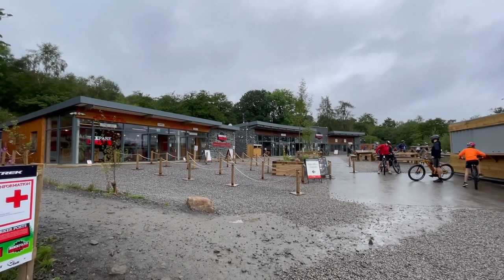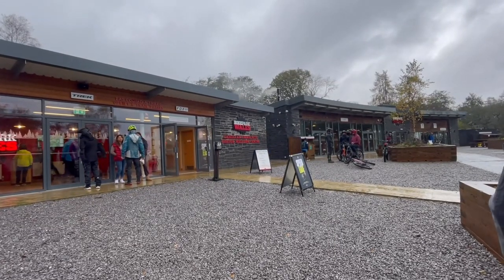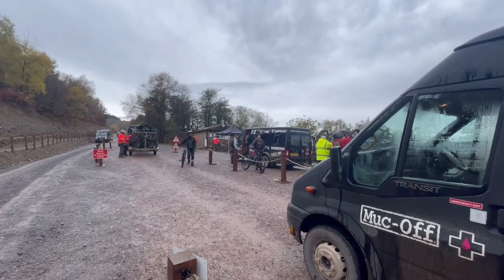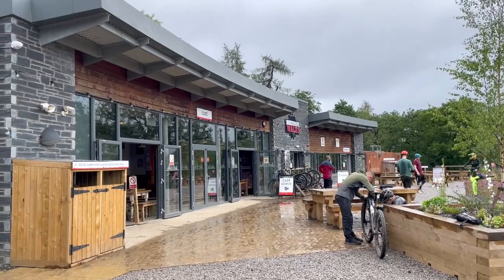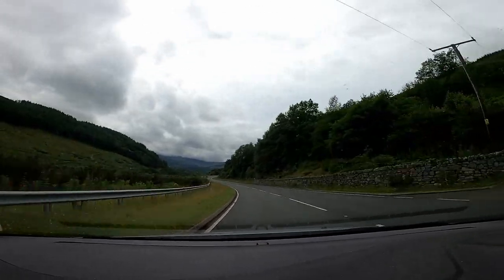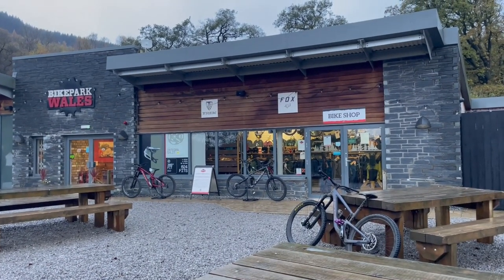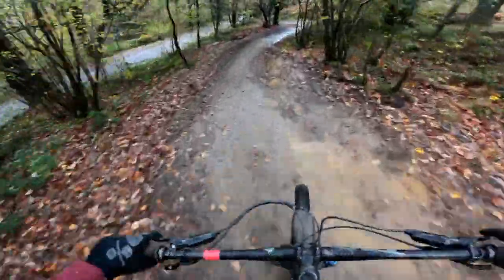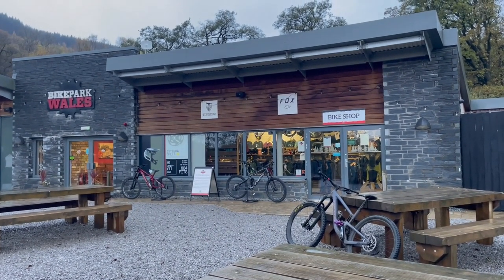How Expensive is Bike Park Wales?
Totting up the total spend for a day at the UK's most exciting mountain bike destination. It's time for Bike Park Wales.

This is one regular payment that you don't want to forget to make. This weeks video explores the superstition that we need to pay the trail gods for a clean run. These guys know when you are riding, and know when its time to collect.

Mudhugger Front Mudguard

Tag Metal Flat Pedals